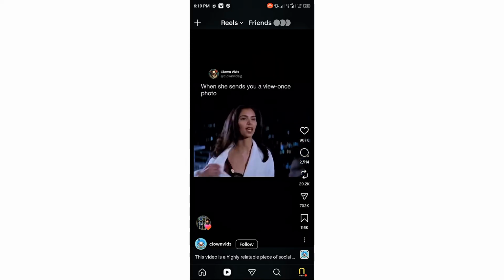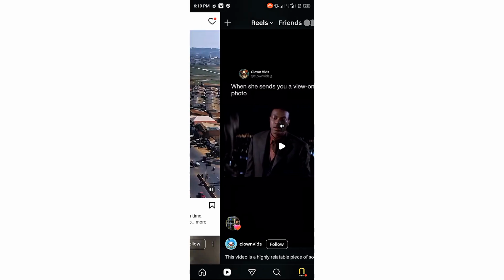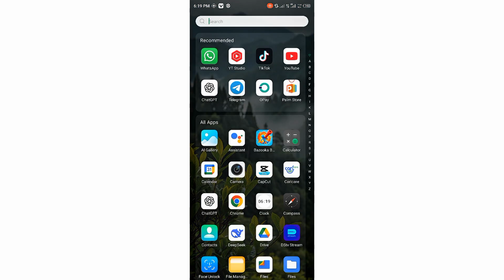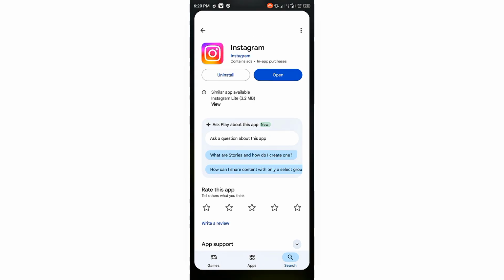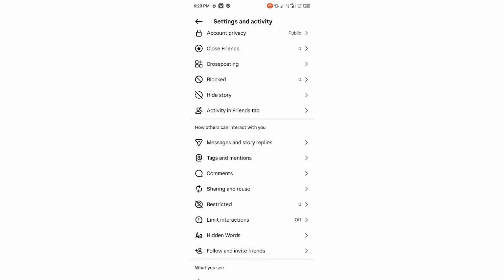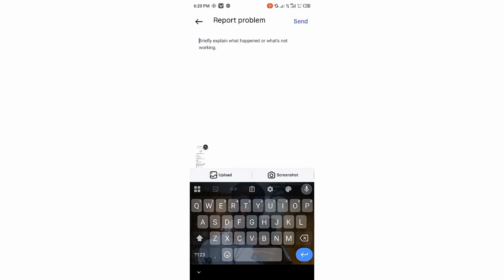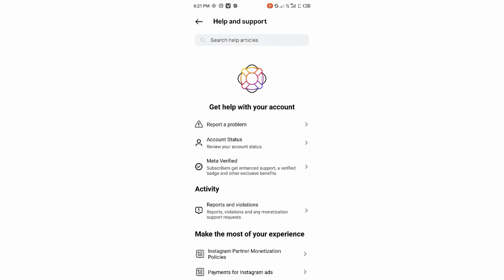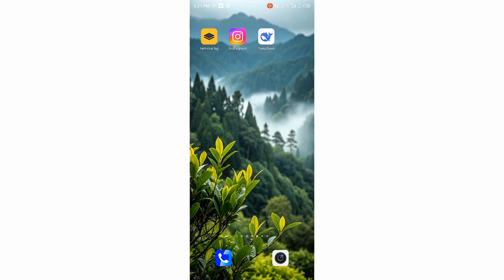Instagram Repost Option Not Showing? Easy Fix That Works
Is your Instagram repost option not showing up on your account? This is a common issue many users face, especially after app updates or account changes. In this video, you’ll learn a simple step-by-step method to fix the Instagram repost option not showing problem using official settings inside the app.

We’ll walk through how to update Instagram properly, report the issue the right way, and get the repost feature back without using any risky tricks or third-party apps. This fix works for most users on Android and iPhone.

Watch till the end and follow the steps carefully to restore the repost button on your Instagram account.